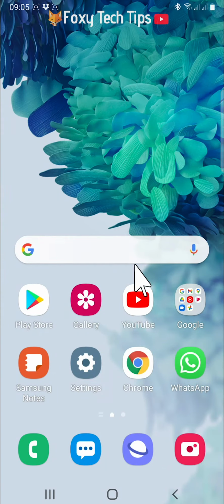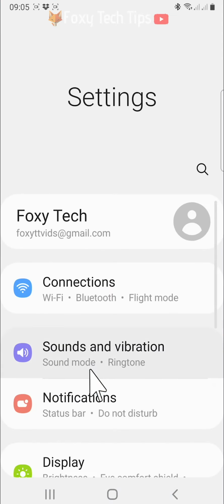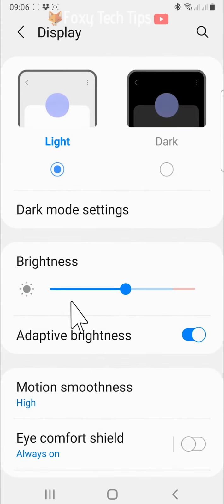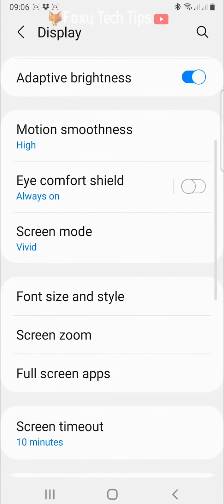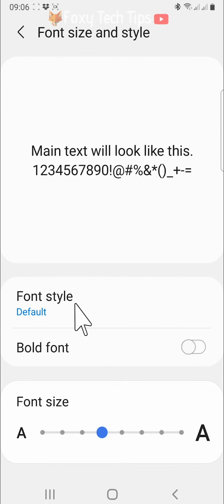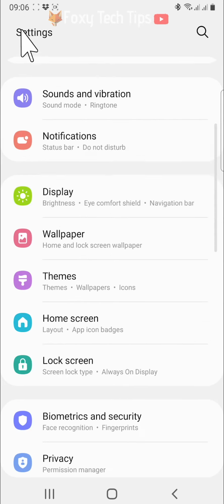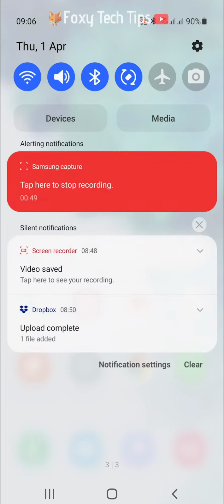Samsung Galaxy - Change Phone Font/Text Size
Easy to follow tutorial on changing the size of the font / text on your Samsung Galaxy. If the text on your phone is too small or too big for you, you can change its size. It's quick and easy to do, let me show you how.

Steps:

- First, open up the settings app on your phone.

- In settings scroll down and tap on ‘display’.

- In the display settings scroll down to and tap on ‘font size and style’.

- You can then use the bar at the bottom, below font size to change the size of your phone’s text.

- The font size will change immediately and will affect every piece of text on your phone.